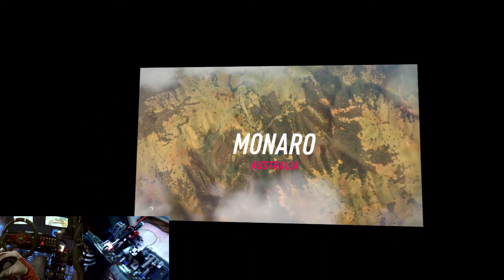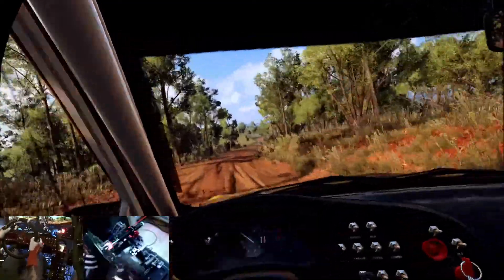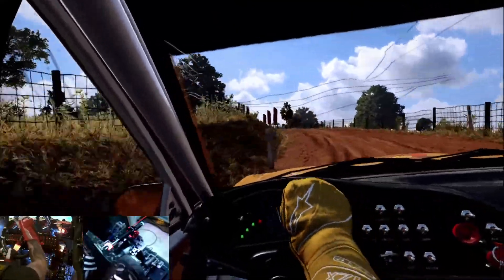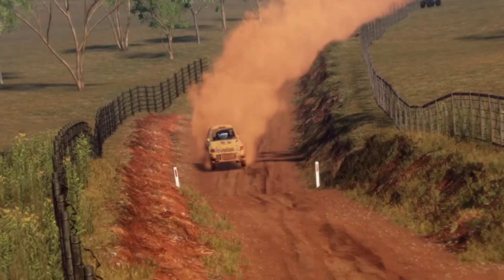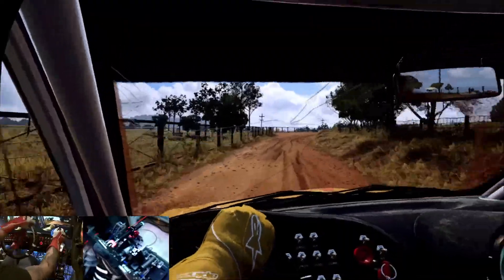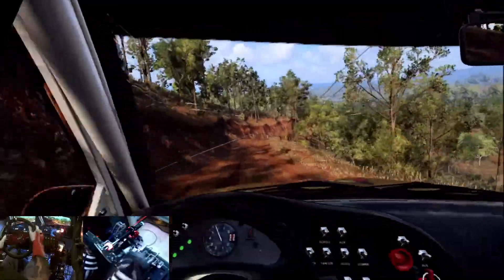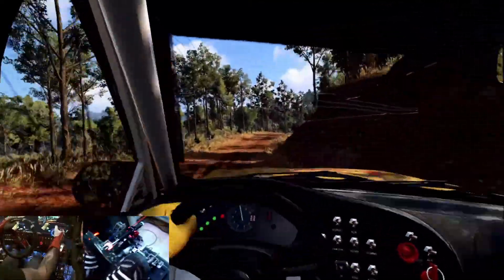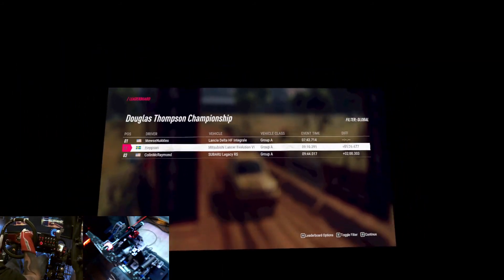Douglas Thompson's DR2.0 League Event 3 - I Will Loose That Wheel!!..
If you want to give me a small tip you can do that
This is just a hobby, and all money I earn here will go back into the channel, and probably give you guys some new shifter reviews and comparisons. ;D

Please join my 3D Discord if you want to hook up on track or chitchat

Gear and Equipment I use:
And it doesn't matter which of the links you press, or what you end up buying, as long as you follow my links it will give me a small commission on your purchase. :)

*Jetseat kw-908
*GT Omega RS6 Seat
*Motamec Double D
*Dimsim F320H
*Pro-Sim H Pattern Quaife Shifter
*Pro-Sim Pro SQ Shifter
*Pro-Sim Lite V2 Shifter
*Aiologs Shifters
*HE SQ Shifter